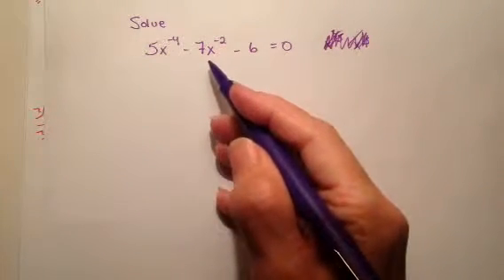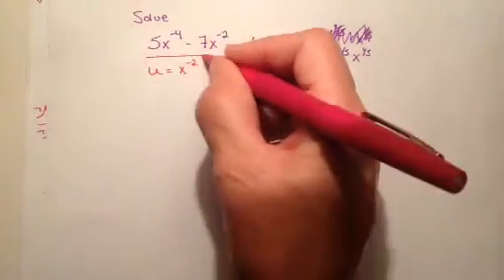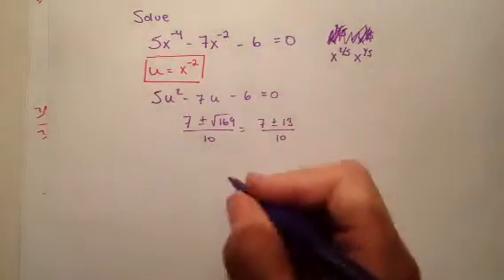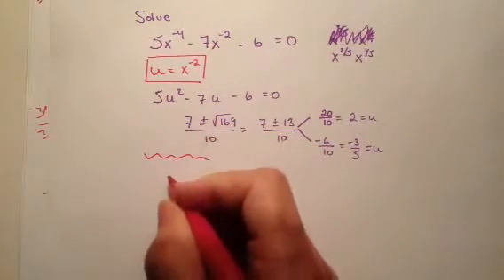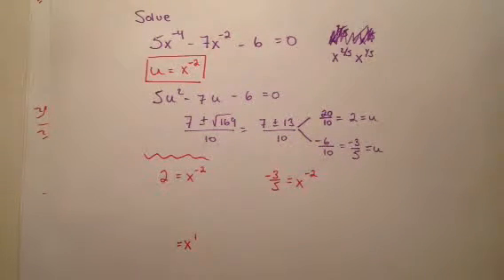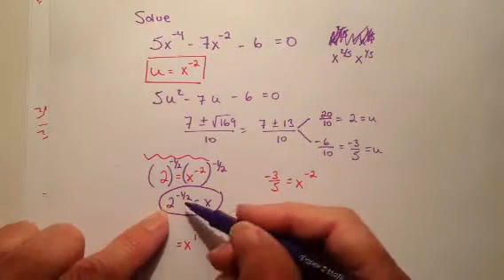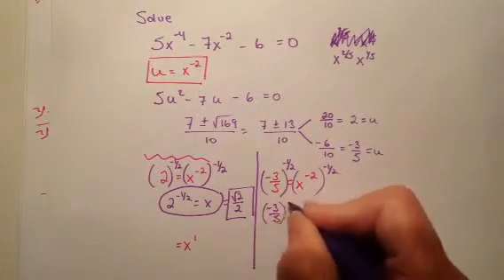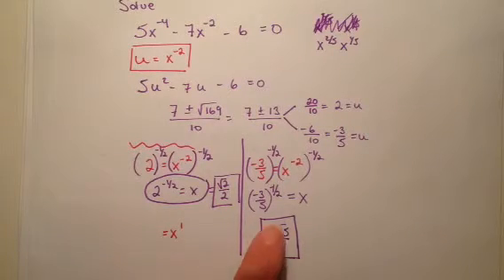Quadratic with negative exponents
Solving a quadratic with negative exponents using the quadratic formula